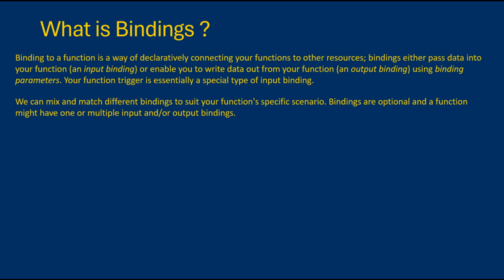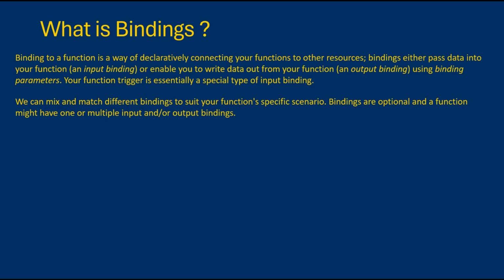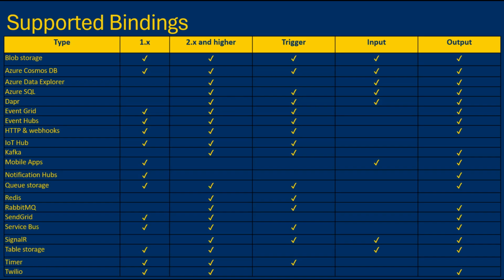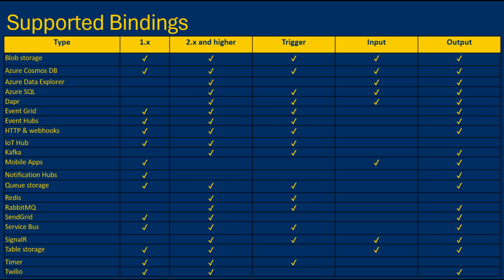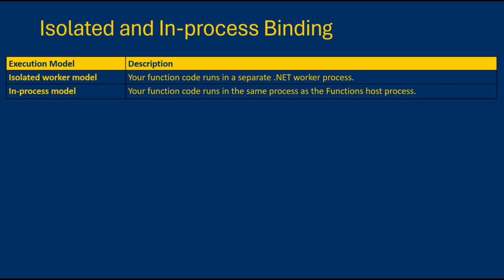Azure Function App | Bindings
In this video I provide brief about binding in Azure Function App.